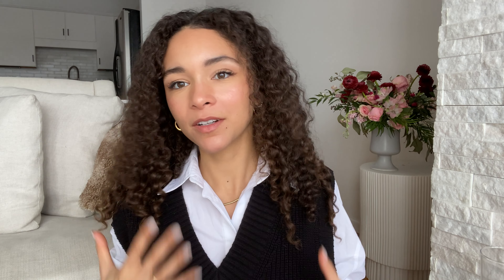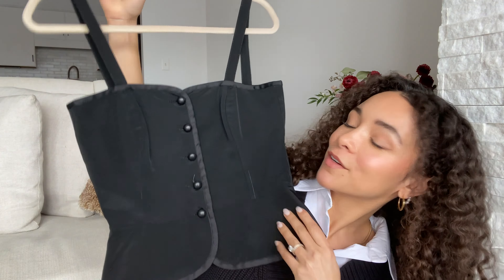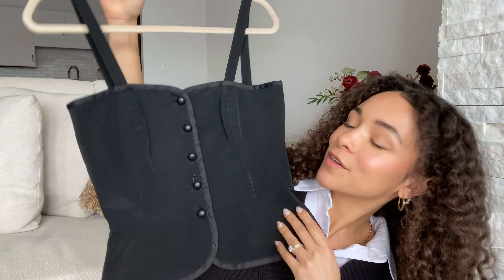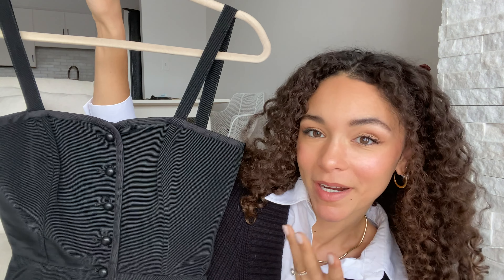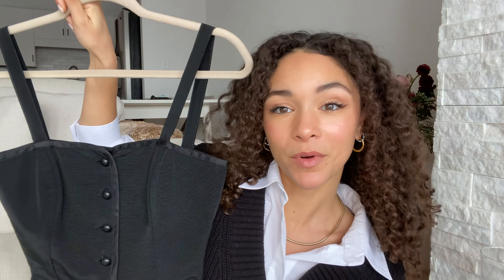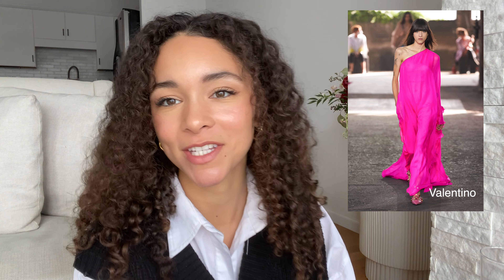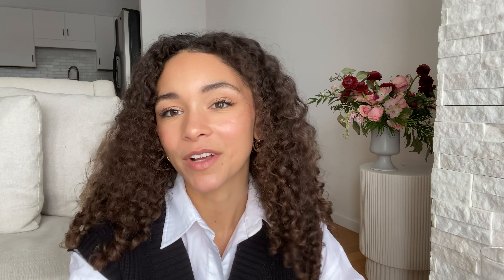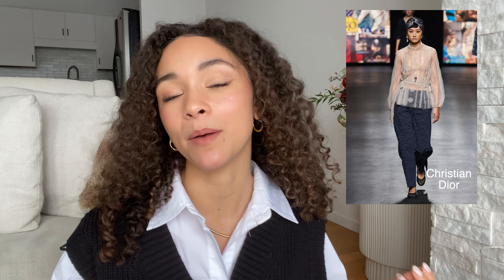Wearable SPRING 2021 Fashion Trends | Fashion Predictions & Spring Essentials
Hey friends! I’m sharing 8 of my favorite fashion trends for Spring 2021. These are all trends that I’m planning to incorporate into my wardrobe and style in the future. Let me know what trends or designers you’re loving for spring in the comments! xx ash